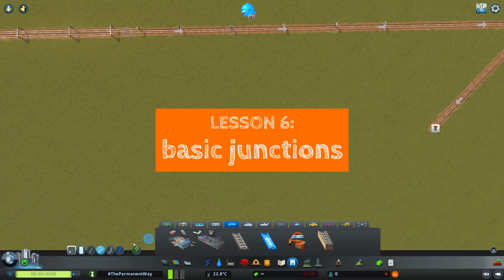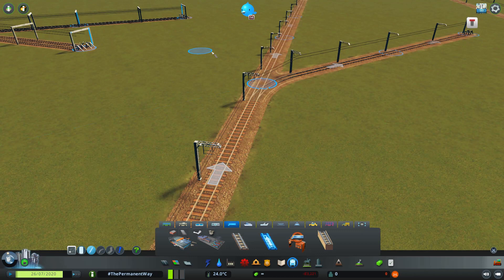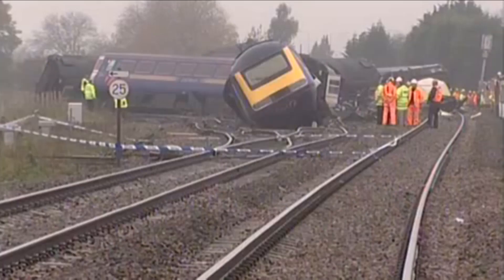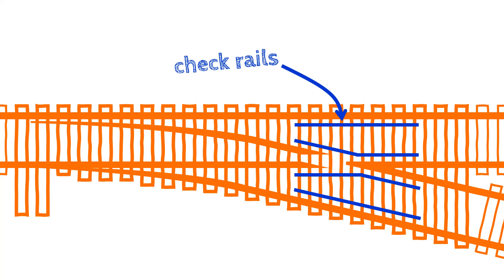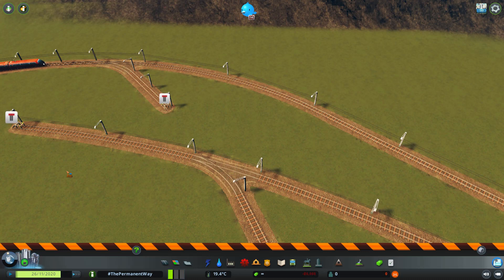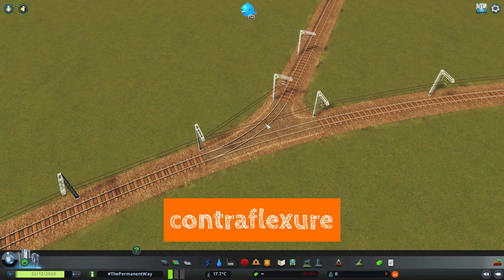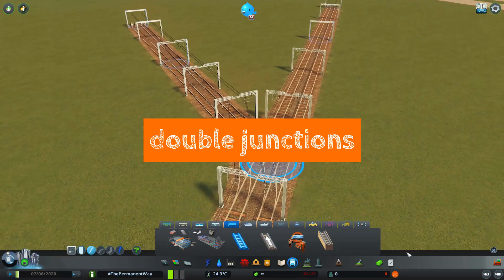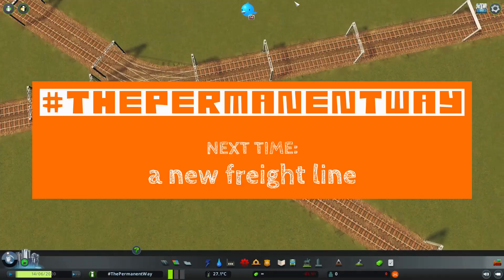ThePermanentWay | LESSON 6: basic junctions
Here's the sixth lesson in ThePermanentWay series, using Cities:Skylines to explain permanent way (and wider railway) concepts...

We've designed lots of single alignments so far, but how do you join them up? What is a switch? What is the difference between a crossing and a crossover? What is S&C? Why is Cities:Skylines so bad at it? Keep watching to find out!

Enjoyed this?